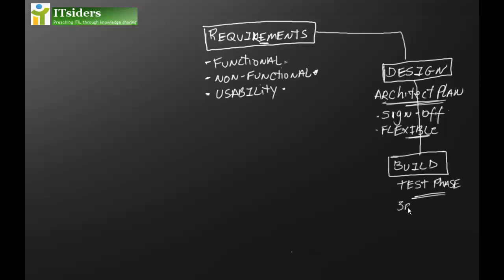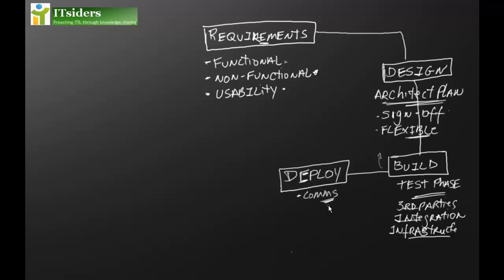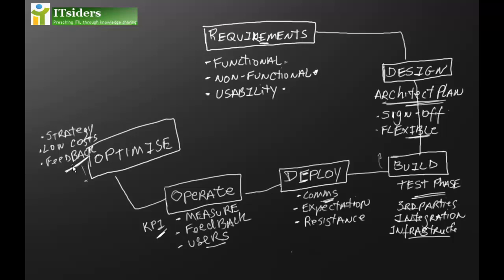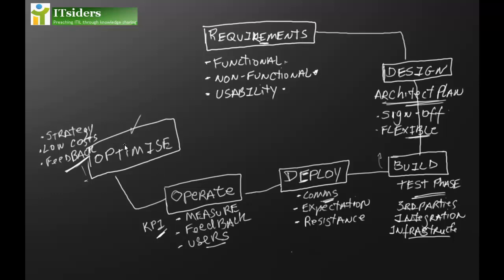Application Lifecycle Management and ITIL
Best Books you can read:
* Application Lifecycle Management - very cheap and good book
* Measuring ITIL
* Phoenix Project
* DevOps Handbook
* Service Design Inspiration
* Technical Impact
* IT Operational Challenges